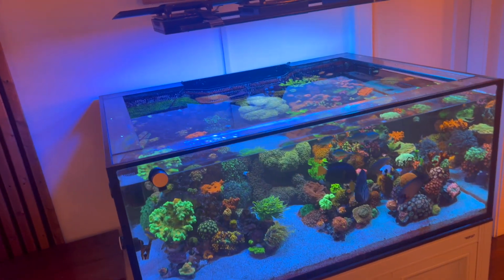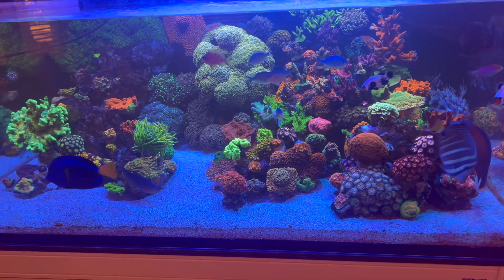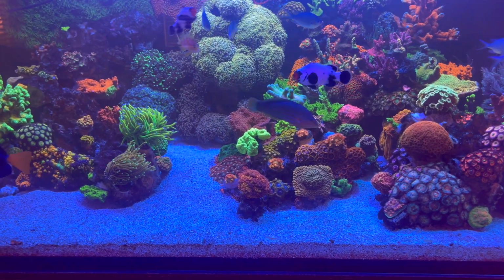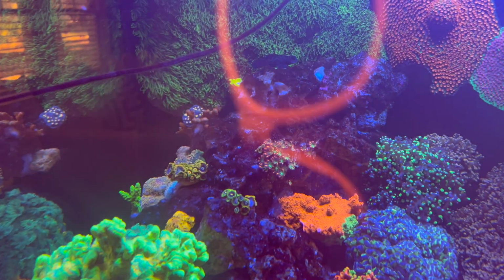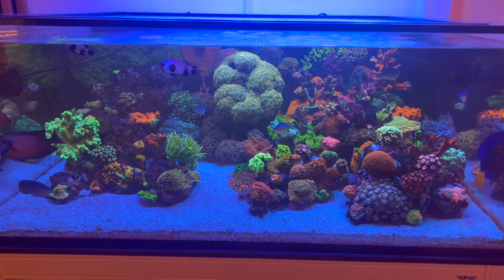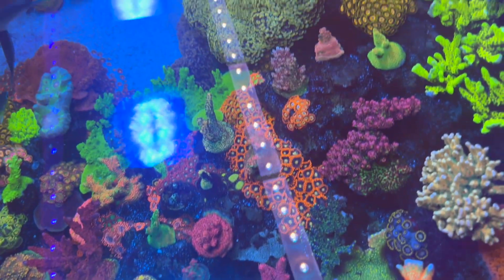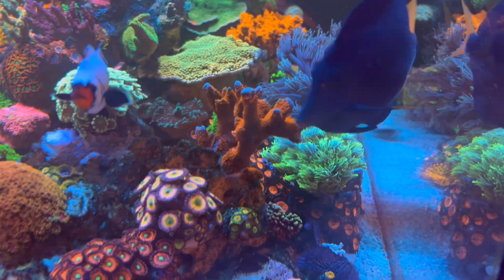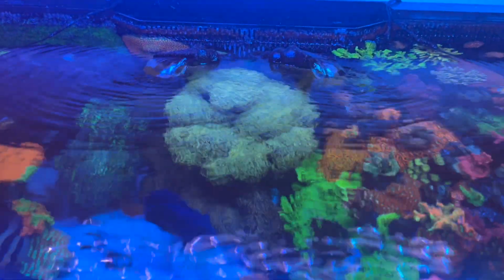Coral Reef update! Preparing for Reefapalooza!!!!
Whats up reefers! in this video I am giving you a reef update to some changes in preparation for RAP Orlando.